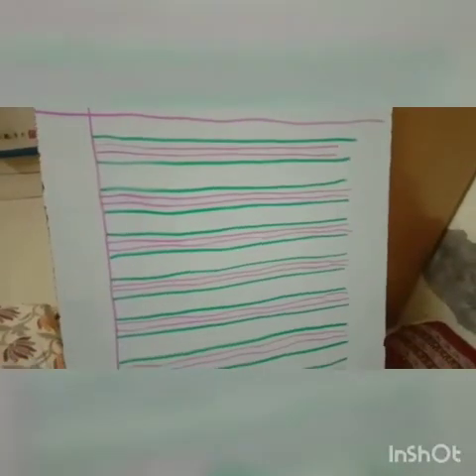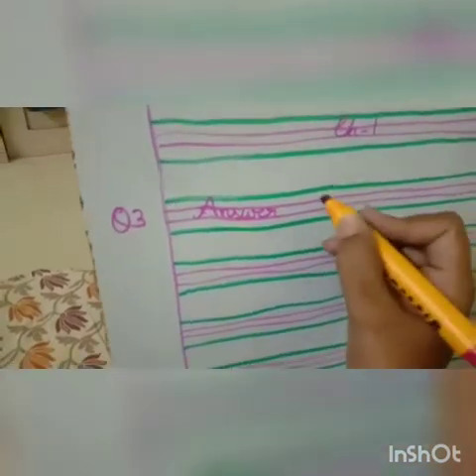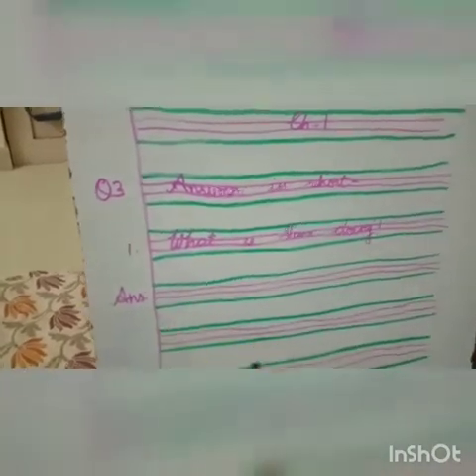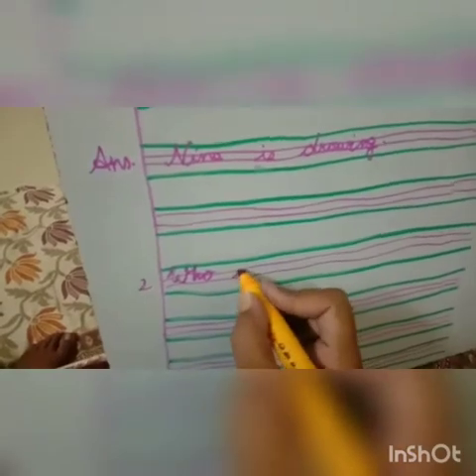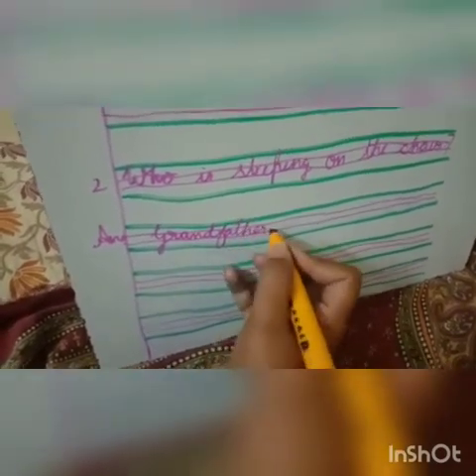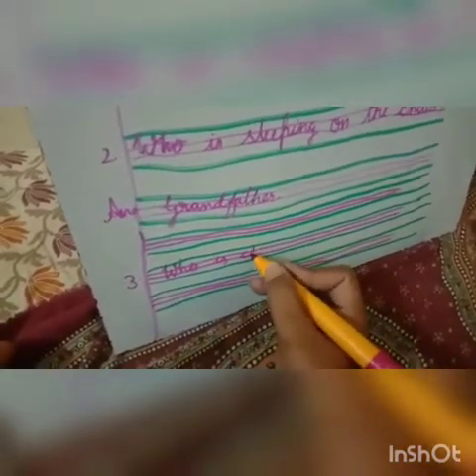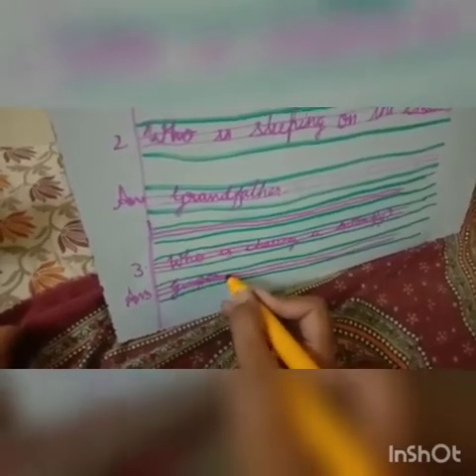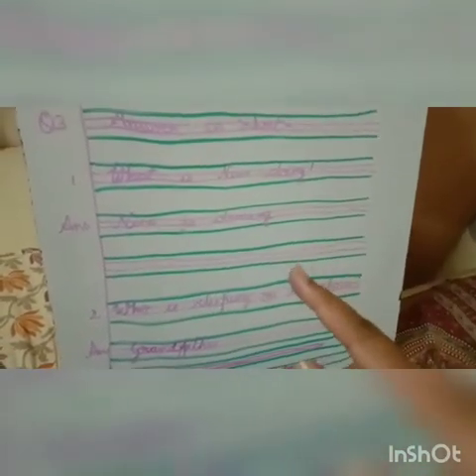Grade 1 English literature Topic Question and answers of chapter 1